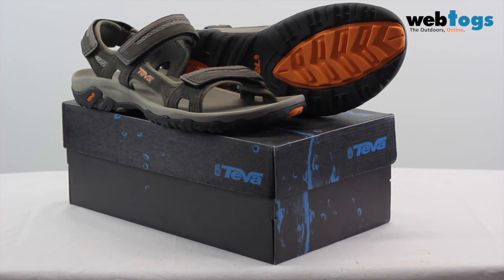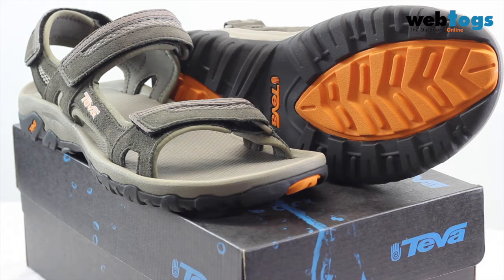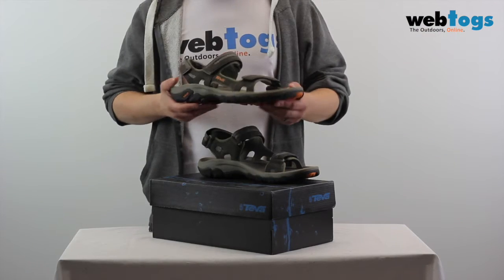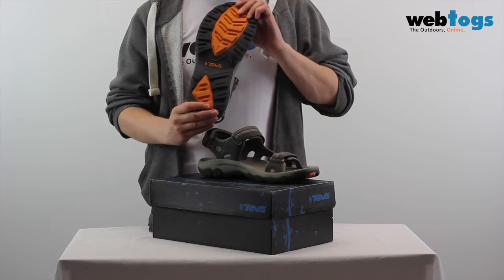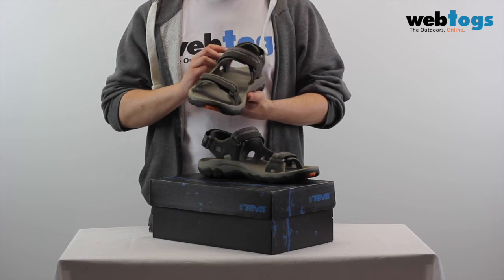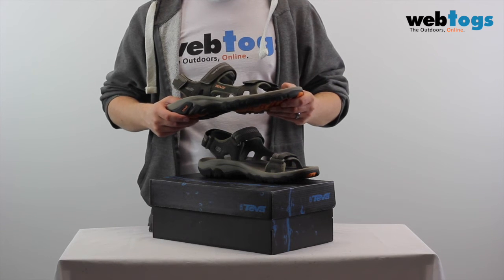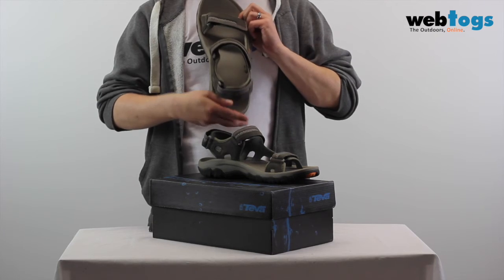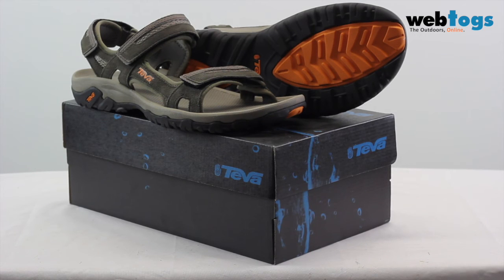Teva Hudson Mens Sandals Review - Multi-sport footwear with comfort & grip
The Teva Hudson is a rugged, multi-sport sandal that has three points of articulation for versatile adjustment.  The Spider Original rubber outsole is grippy and durable and a ShocPad soaks up impacts for greater comfort.  Perfect for wet adventures the Teva Hudson Sandals footbed channels water away and has Microban Anti-Microbial Treatment as well.